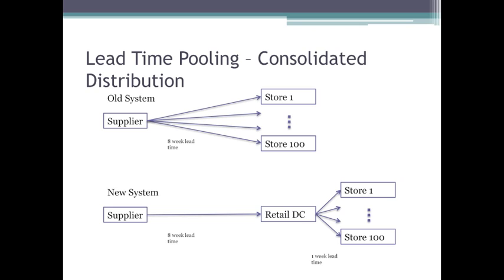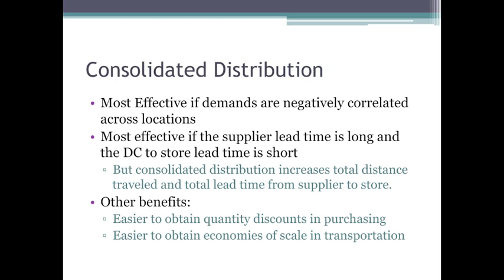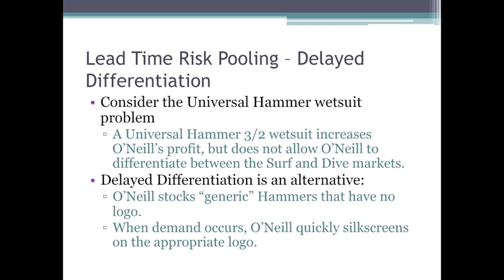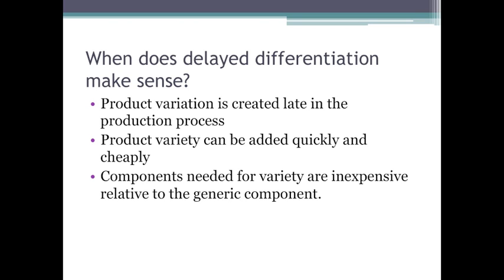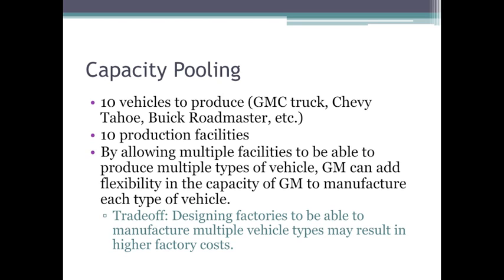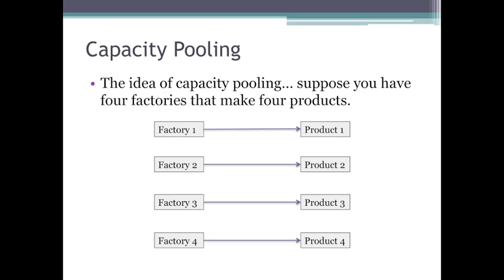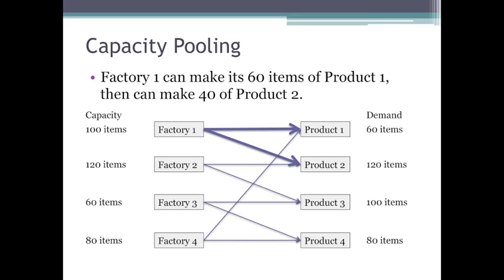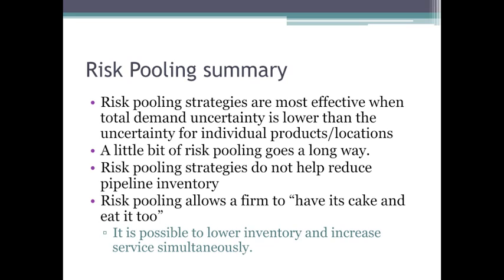GMGT 590 Week 6 part 7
Week 6, part 7 - Risk Pooling: Lead Time Pooling and Capacity Pooling.